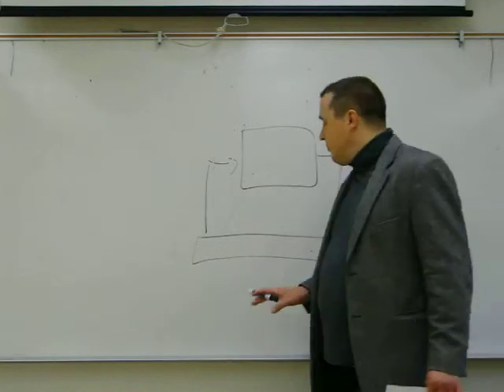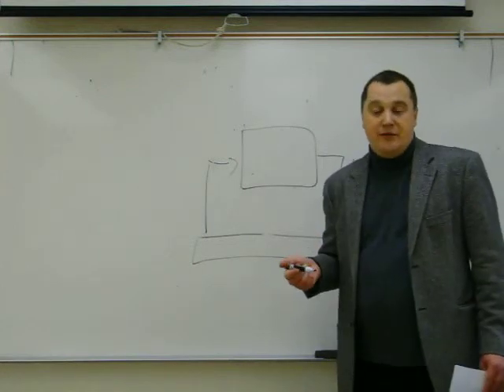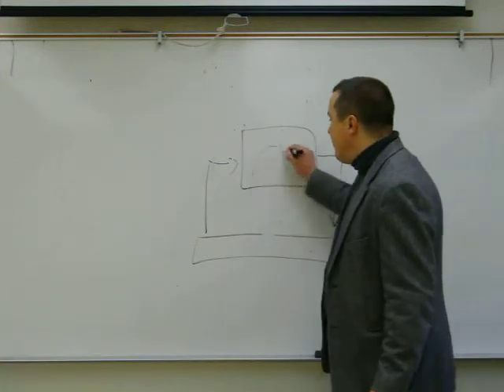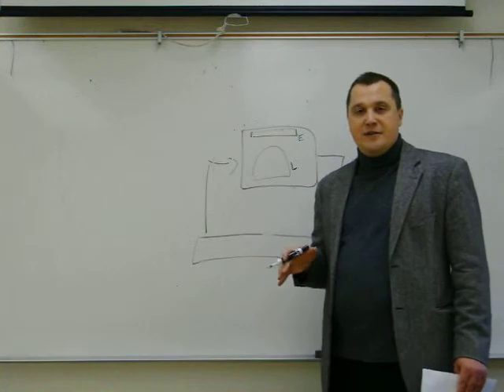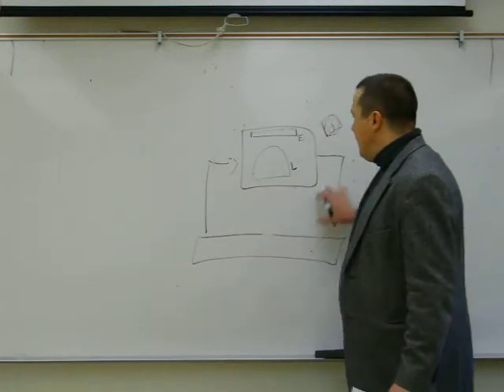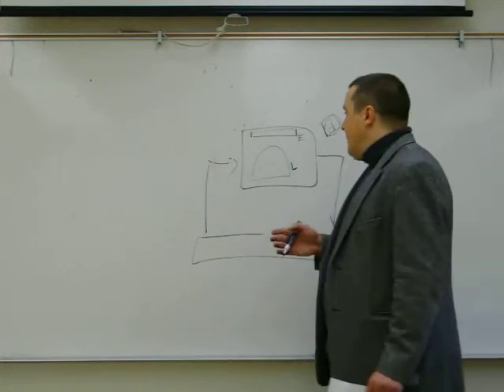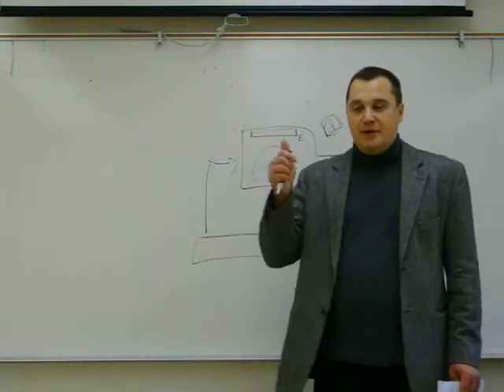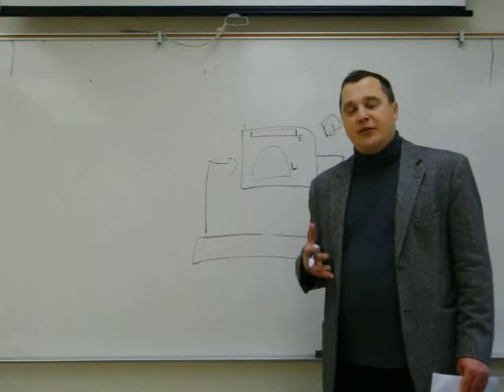Political Systems (part 1)